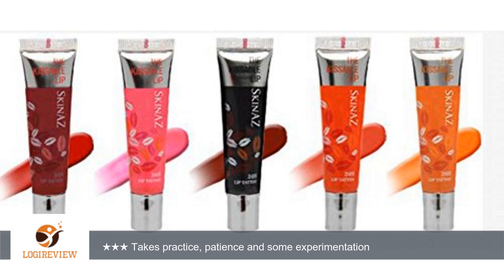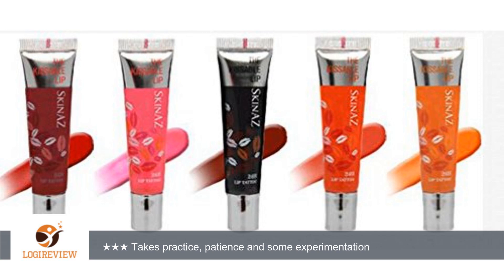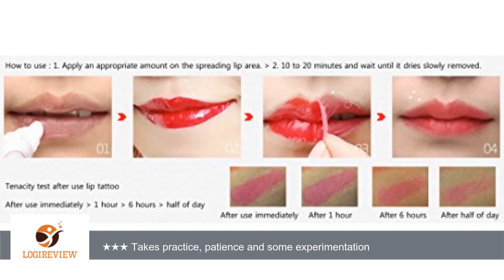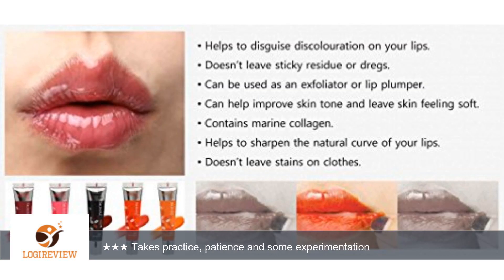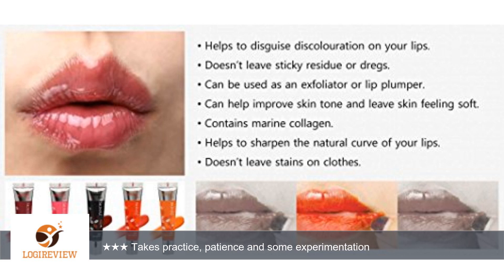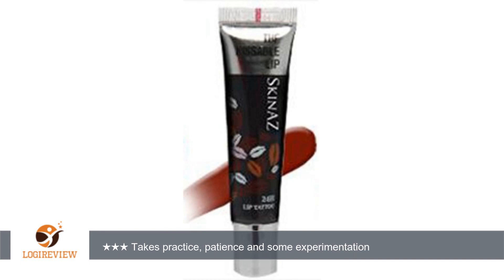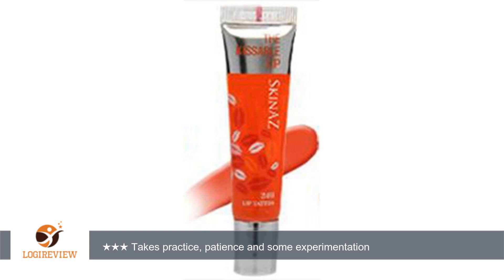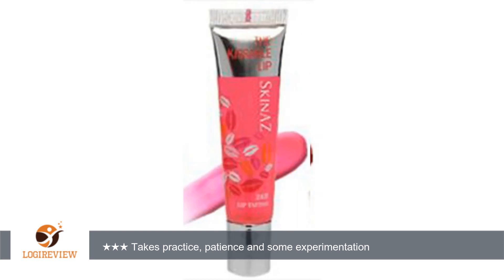Skinaz Magic Lip Tatoo Five Colors ! ★ ★ New Concept Lip Makeup Biting Riptinteu Lasting 24 Hours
Review about   Skinaz Magic Lip Tatoo Five Colors ! ★ ★ New Concept Lip Makeup Biting Riptinteu Lasting 24 Hours (Pack of 5)